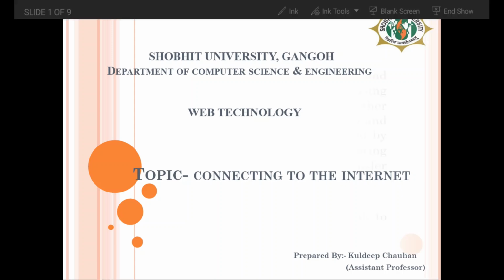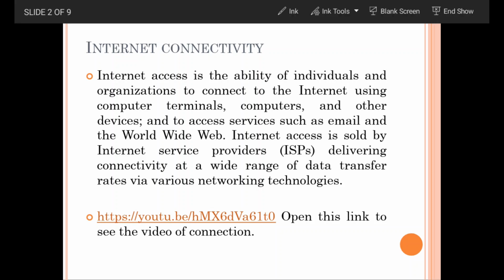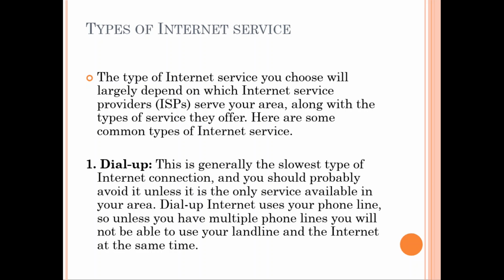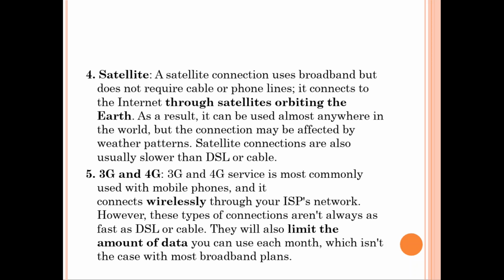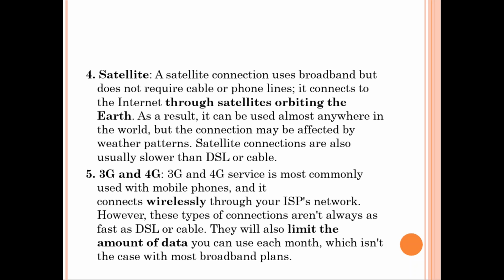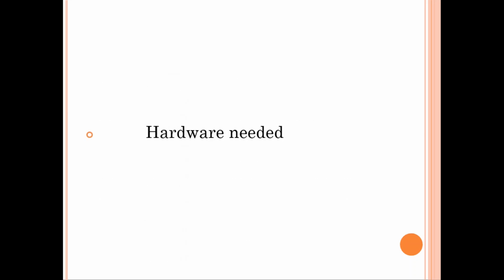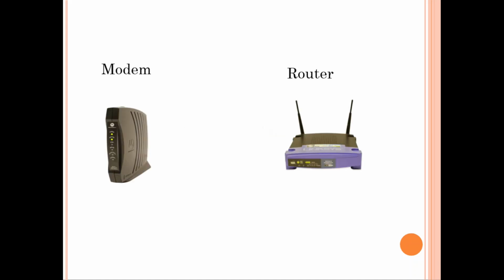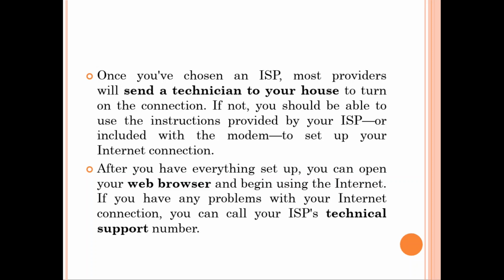Connecting to the Internet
In this lecture we will learn how to connect to the internet, what are the requirement to connect with the internet